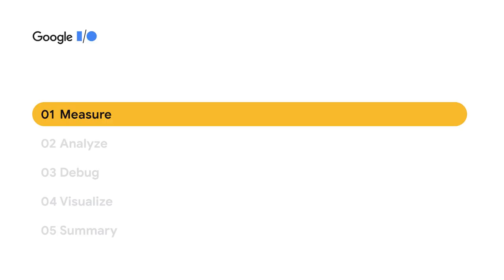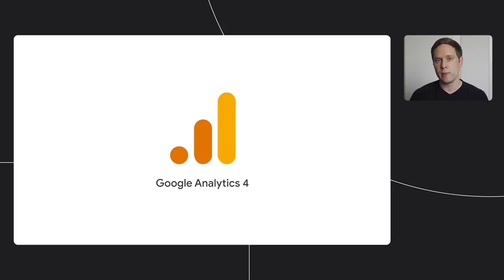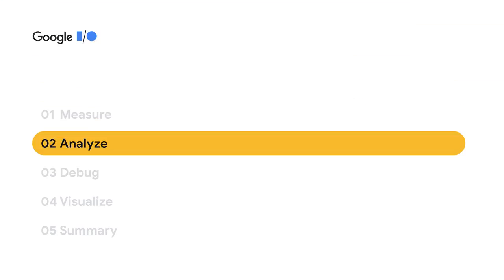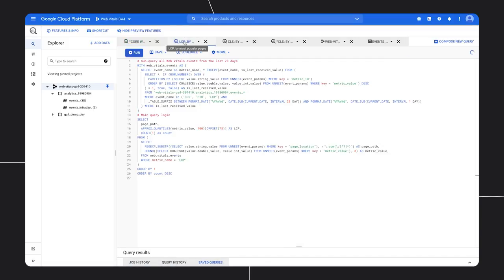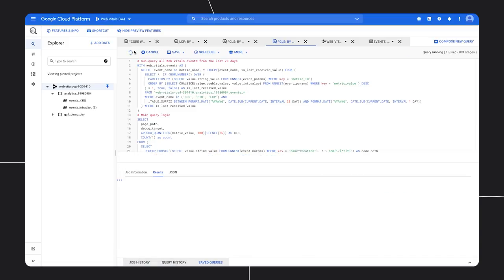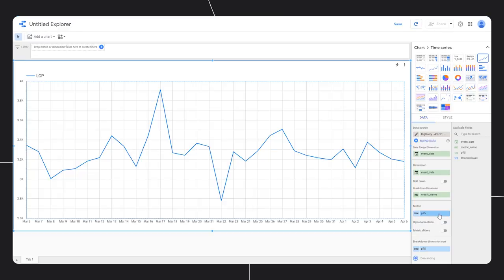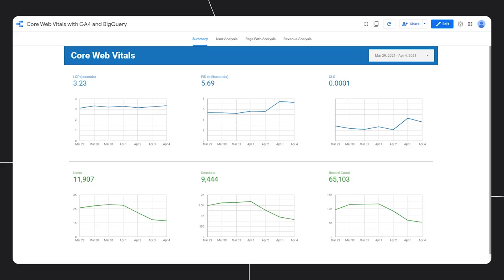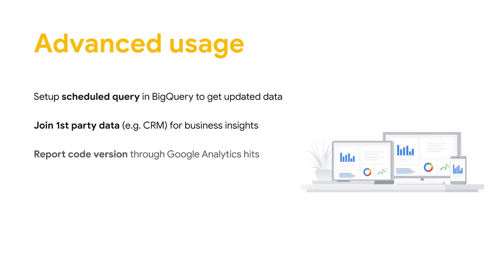Measure and debug performance with Google Analytics 4 and BigQuery | Session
Google Analytics 4 has some game-changing new features for developers like custom event parameters, and integrated BigQuery export that are making it easier to measure, analyze, and debug performance metrics in the field. This Session covers the end-to-end setup to measure performance metrics in Google Analytics 4, export to BigQuery, and create dashboards to visualize that data in Data Studio.

Speakers: Philip Walton, Minhaz Kazi

product: Google Analytics - General; event: Google I/O 2021; fullname: Philip Walton, Minhaz Kazi; re_ty: Premiere;